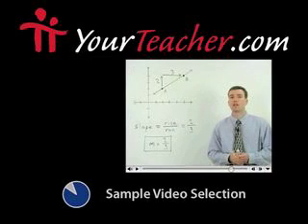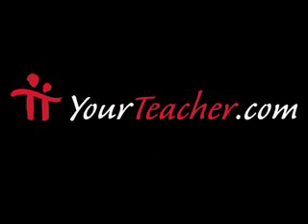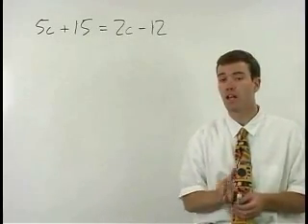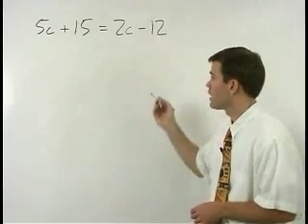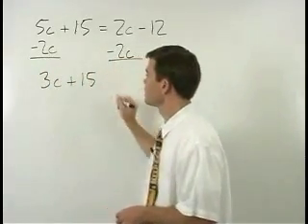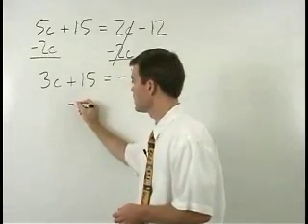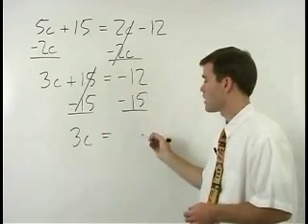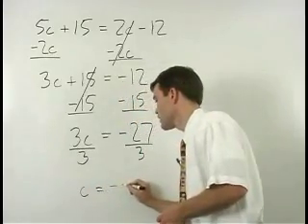Middle School Algebra - MathHelp.com- 1000+ Online Math Lessons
MathHelp.com - offers comprehensive help for middle school algebra with over 1000 online math lessons featuring a personal math teacher inside every lesson!